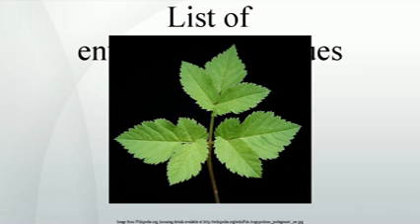List of environmental issues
This is a list of environmental issues. As such they relate to the anthropogenic effects on the natural environment.